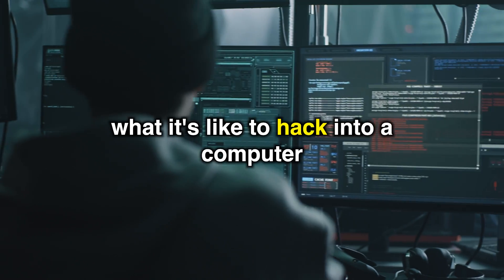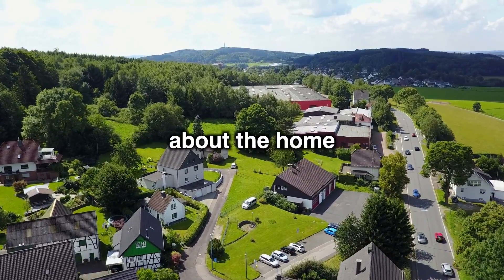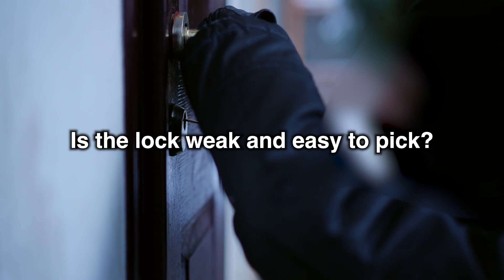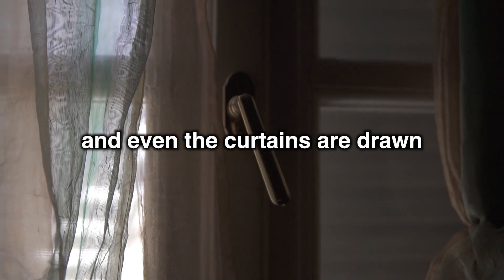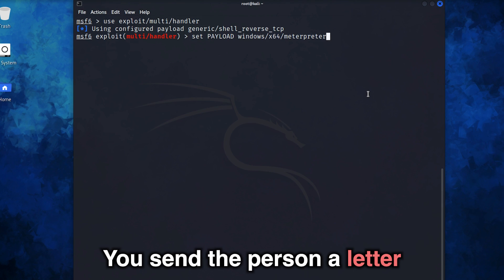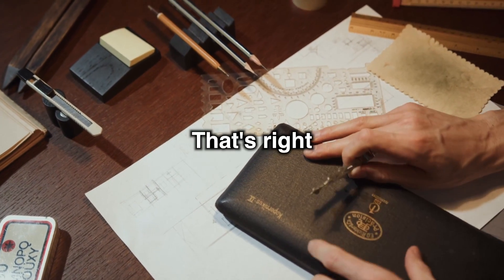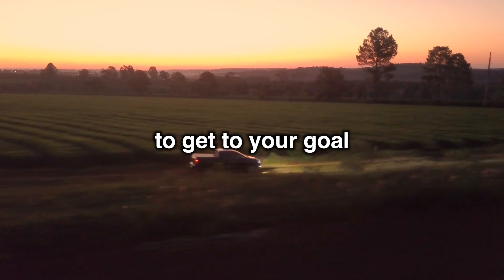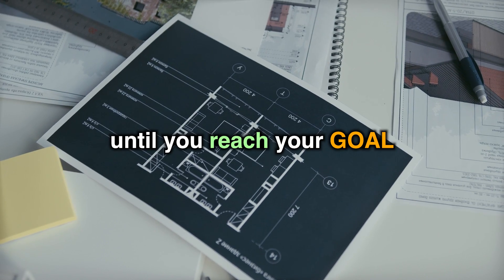How to HACK Conputers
Hacking into computers is a mystery to many folks. This video shows how hacking works in a safe, ethical and secure way.